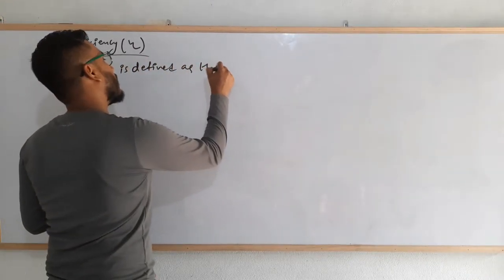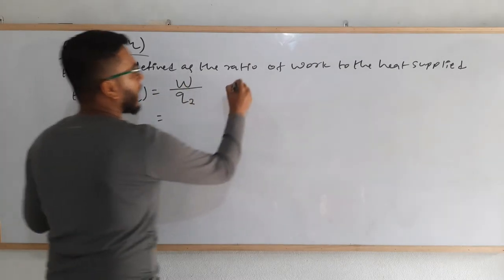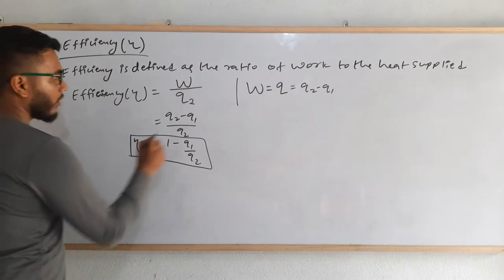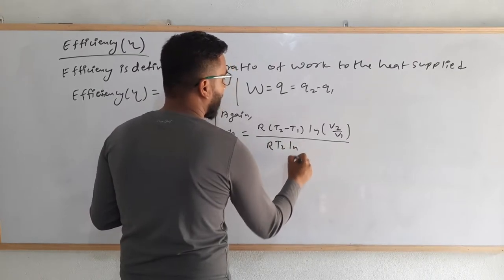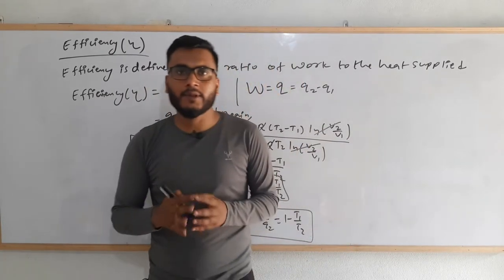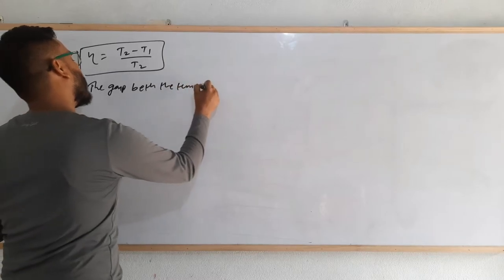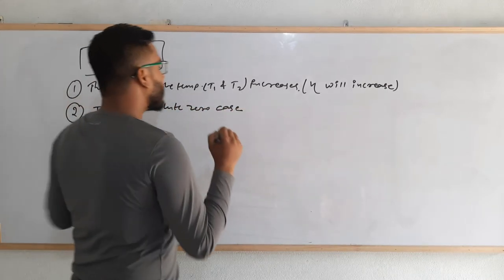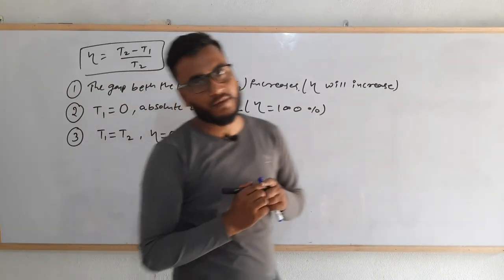Efficiency of an engine | Different case of efficiency | Thermodynamics..